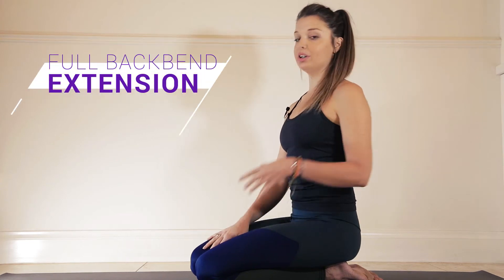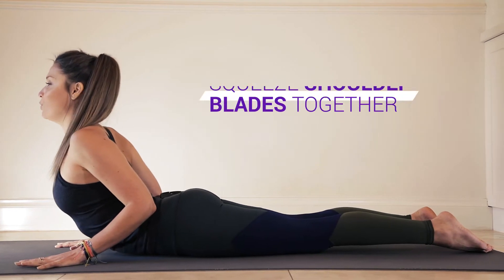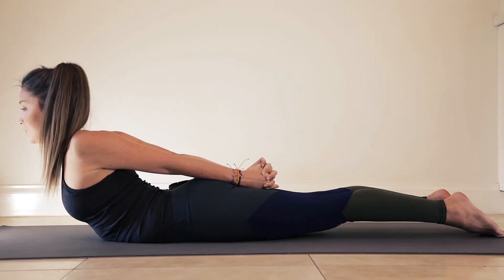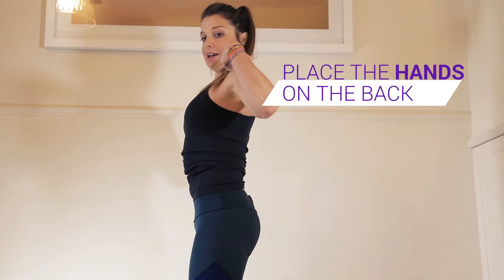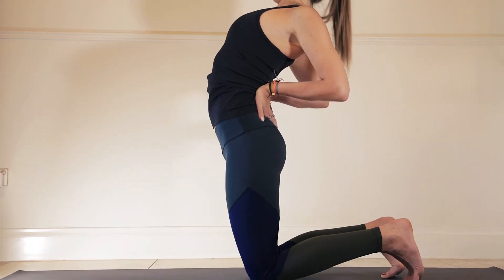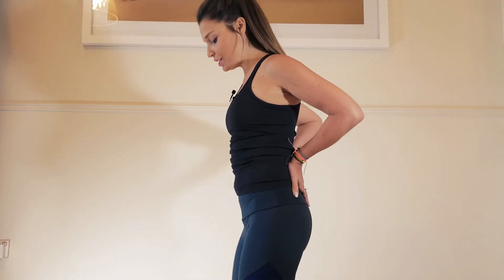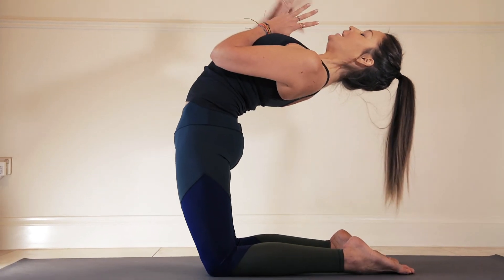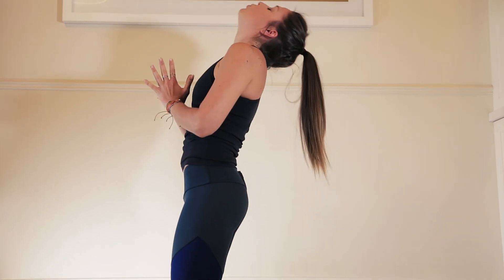3-Min Backbend Yoga Mini-Class - YOGABODY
This is a great practice to find space in the upper and lower back, which will help you get into the full extension of your back and release the extra tension :)

ABOUT YOGABODY®
YOGABODY® transforms lives with science-based yoga. No matter what your age or background, we can help you achieve optimal health in a fun, sustainable way. Founded in 2007, YOGABODY set a new standard for professional yoga education and props manufacturing internationally. The YOGABODY Group includes 21,000+ certified teachers, teacher certification and diploma programs, and a specialized range of products. We believe practice is everything.

Have a question? Please post down below